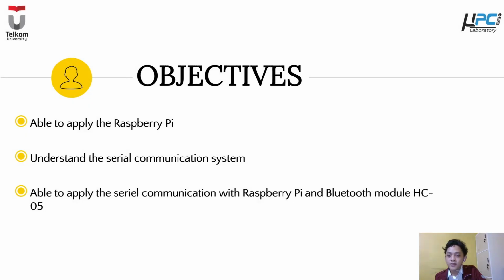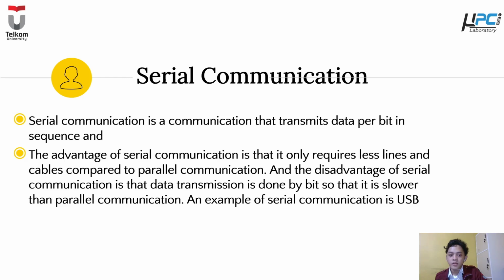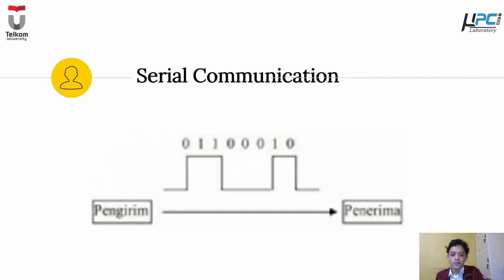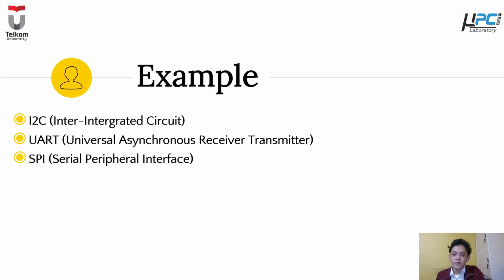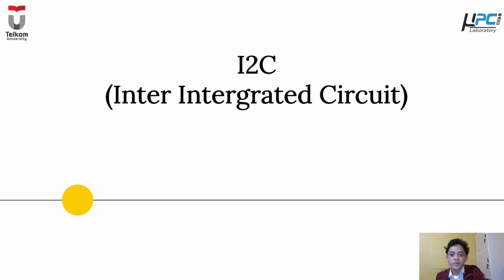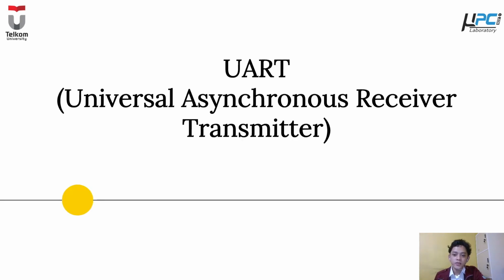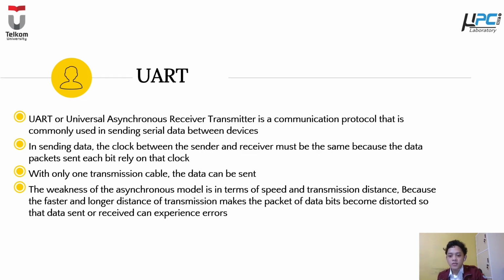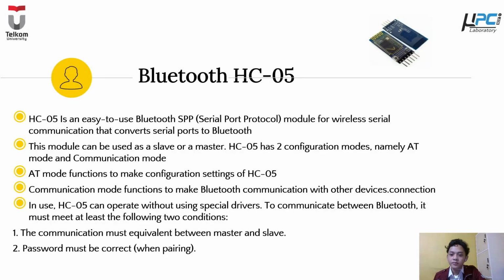Modul 6 Mikom Inter